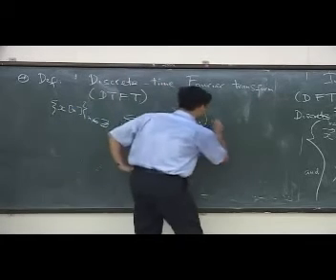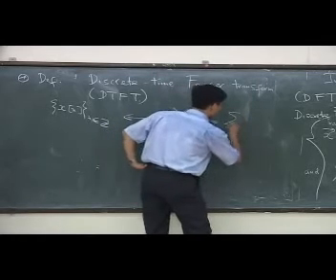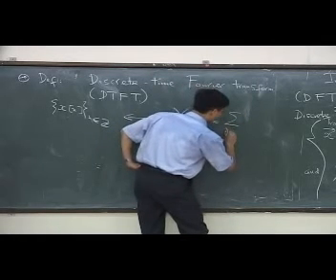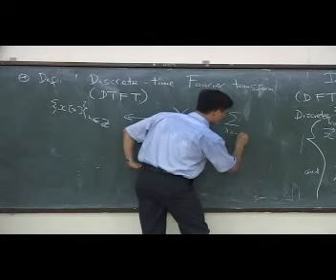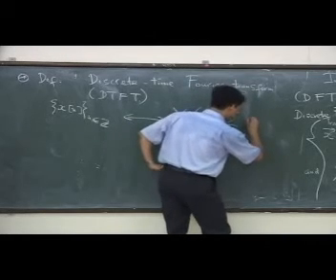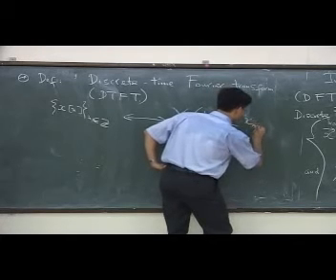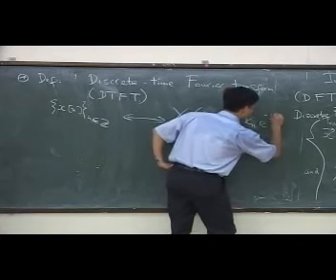Fundamentals of Signal Processing - Foundations-10